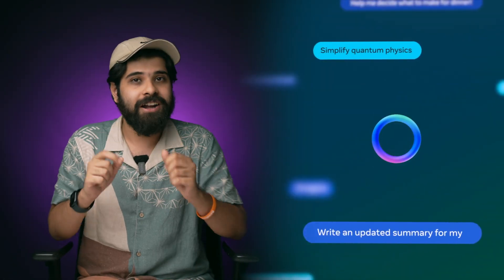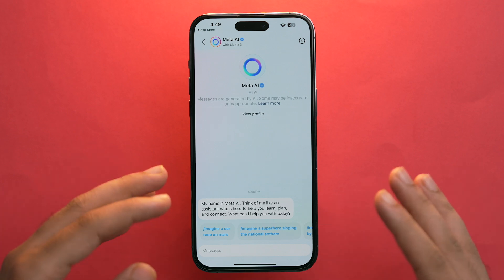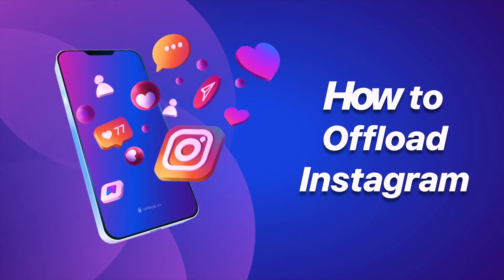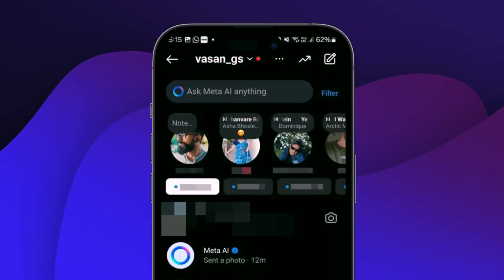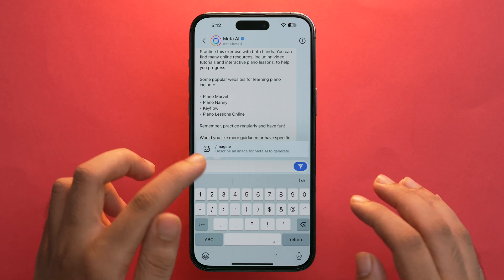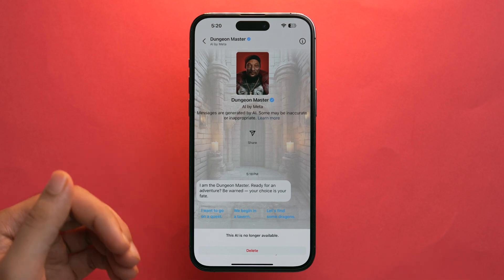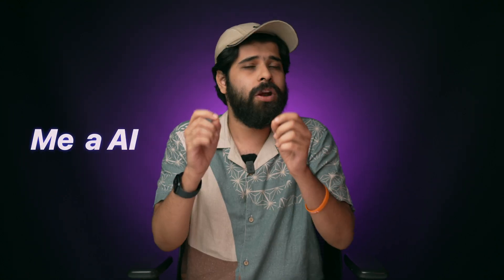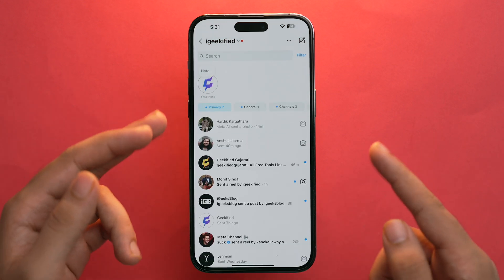Meta AI on Instagram: What is Meta AI and How to Use It 🤖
In this video, I will explain what Meta AI is on Instagram, how to use it, and how to mute Meta AI on Instagram. Just watch this video until the end.

00:00 How to use Meta AI on Instagram
00:14 How to get Meta AI on Instagram
03:15 How to use Meta AI creatively and effectively
06:10 How to mute Meta AI on Instagram

Top Recommendations ✅